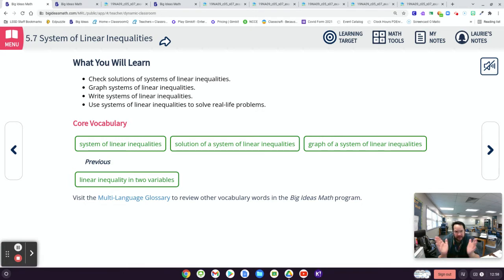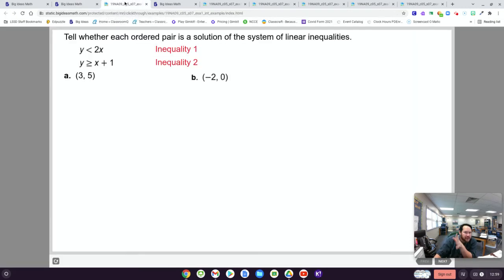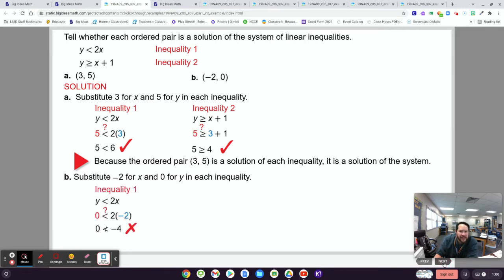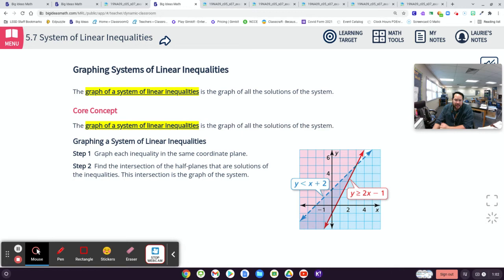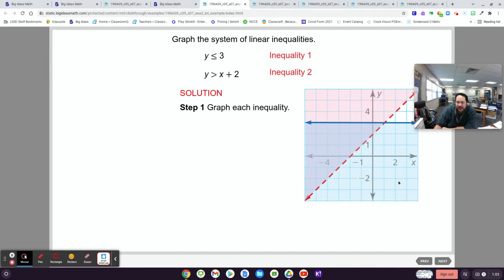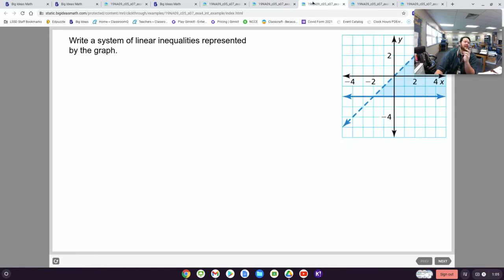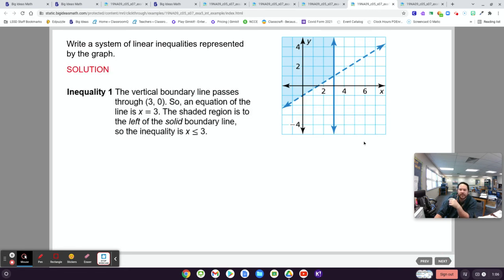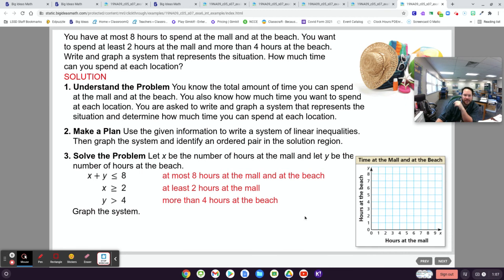5.7 - System of Linear Inequalities ALG